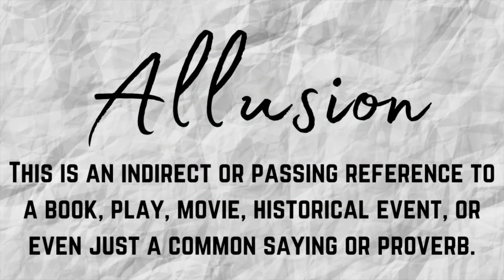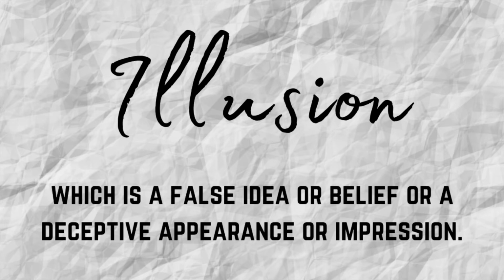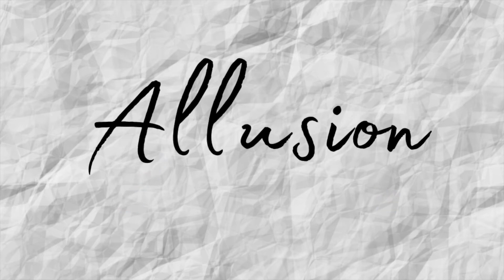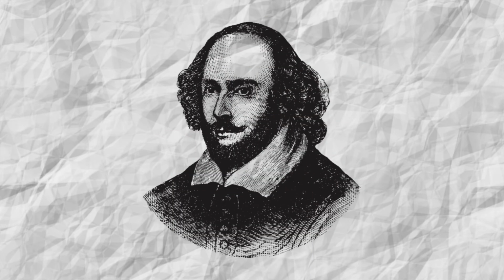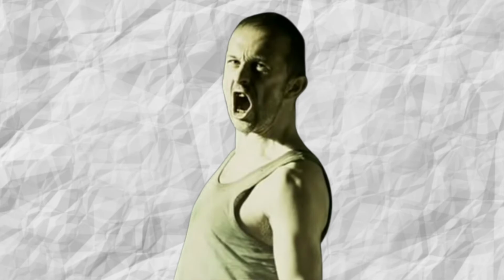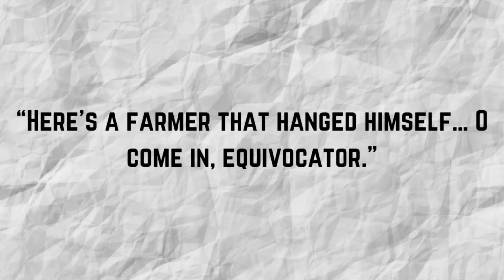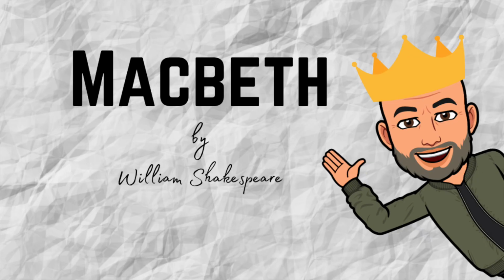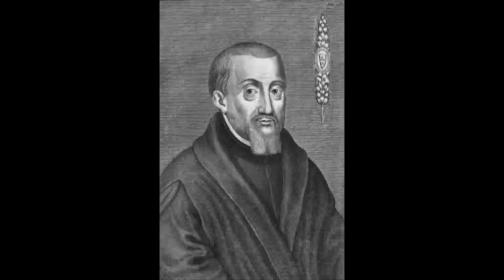GCSE English Language and Literature Exam: Literary Devices - Allusion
For those hoping to get a grade 9 in the GCSE English Language or Literature this video tutorial will help to explain one of the more difficult literary devices to understand. Once you start to recognise this technique it will help your language and literature analysis, and improve your narrative or descriptive writing skills.